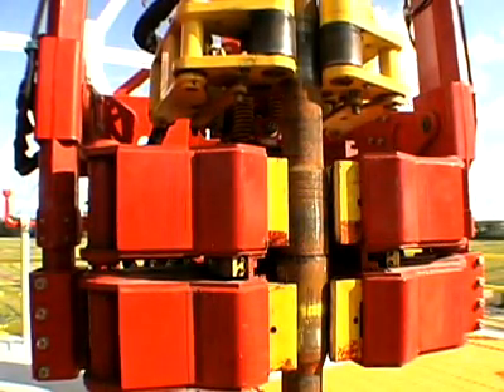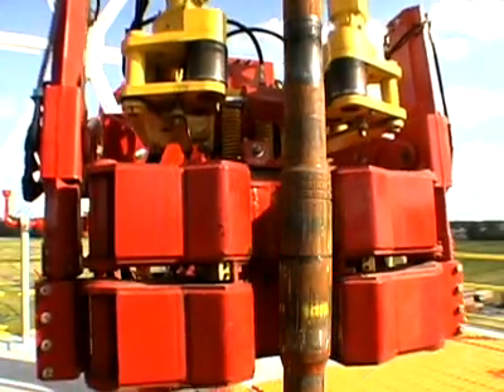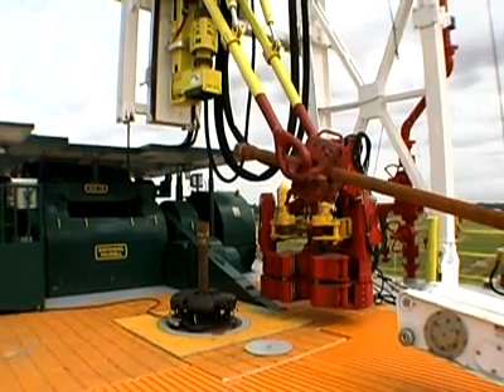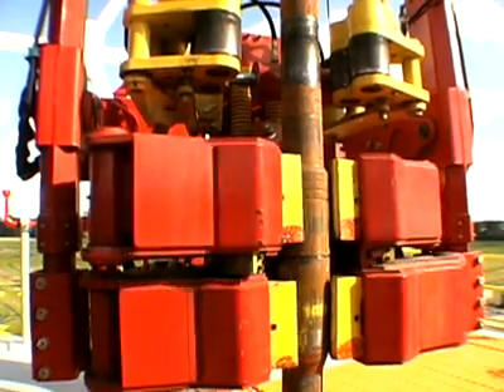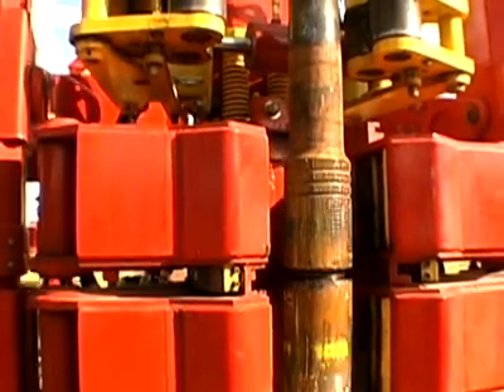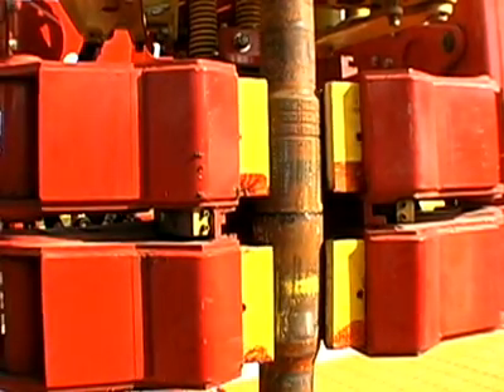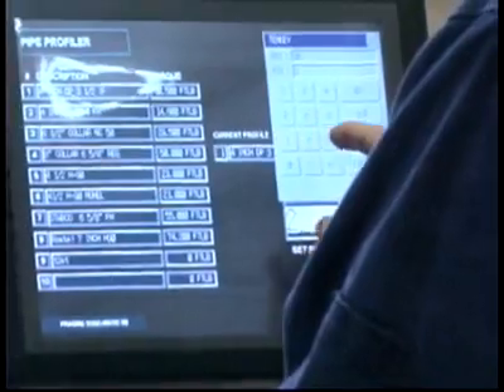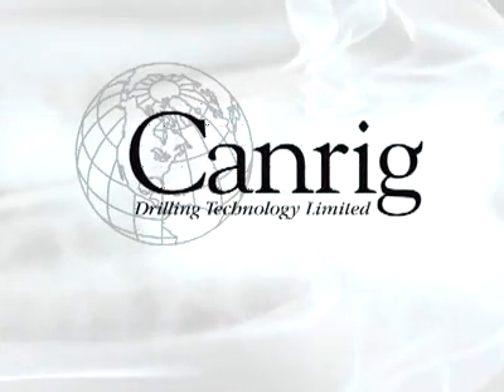Canrig Torq-Matic™ Automated Floor Wrench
Canrig's Torq-Matic™ automated floor wrench extends 125 inches and rotates 359 degrees.